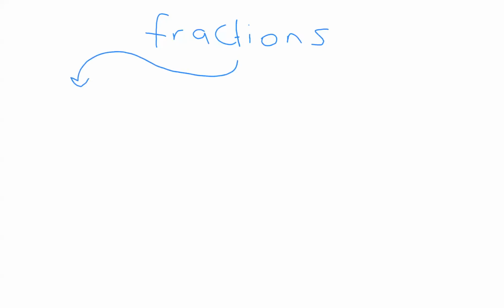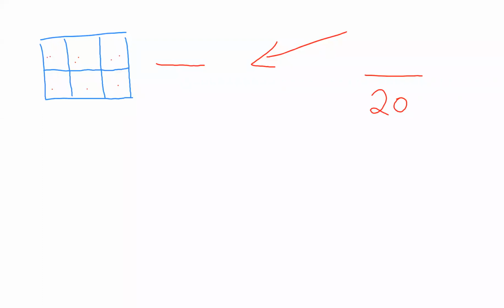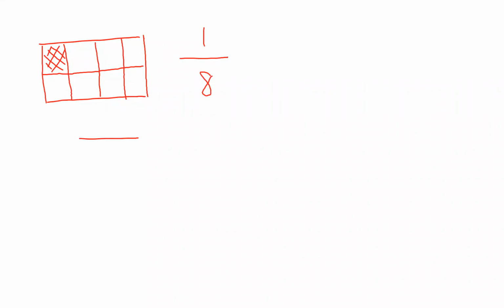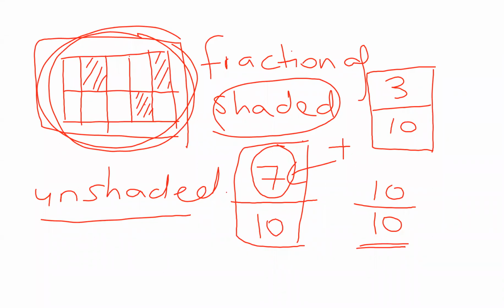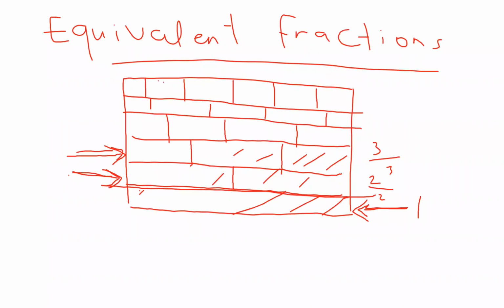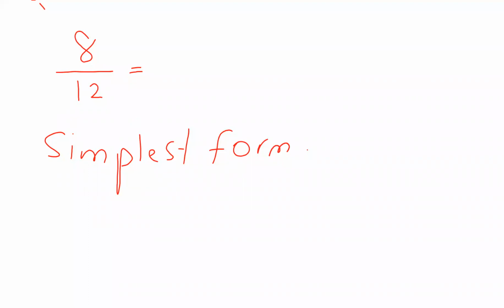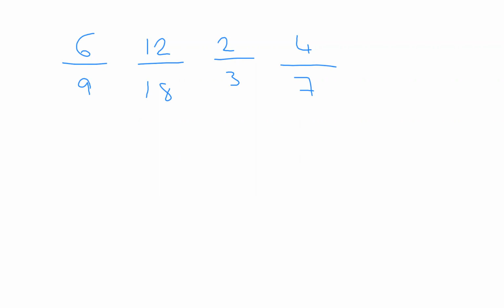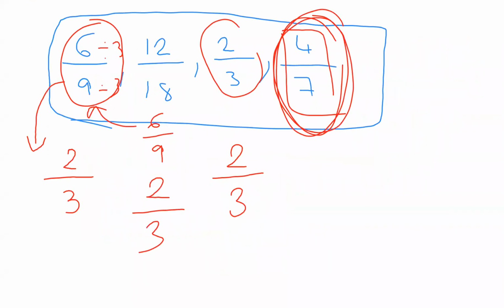Math G6 (Ms. Malak Hamido)